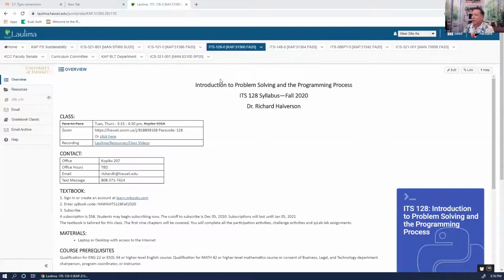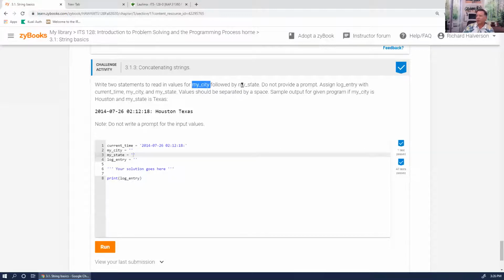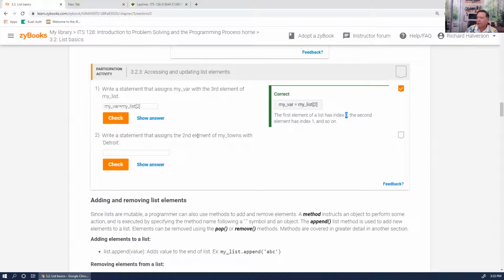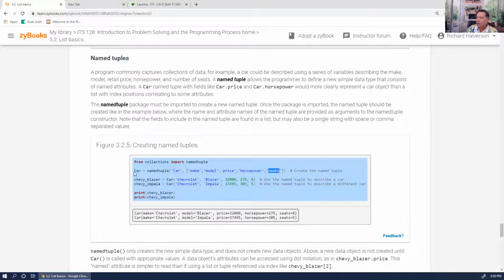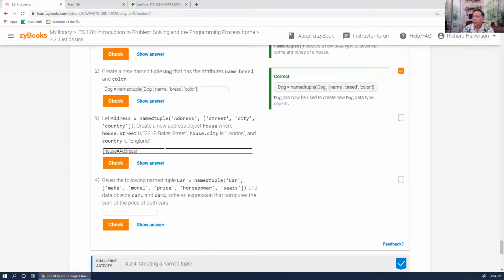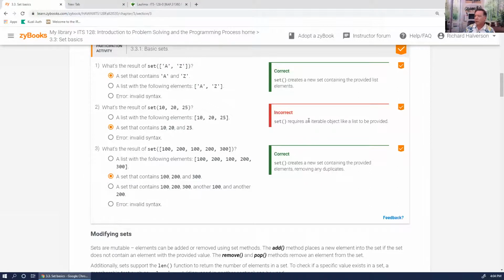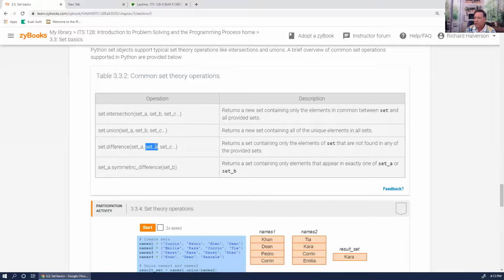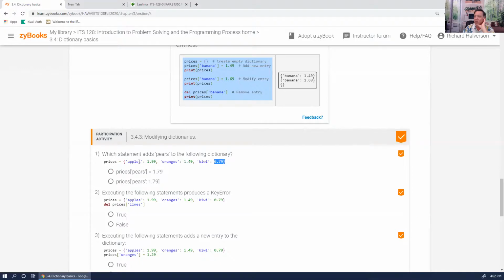ITS128 Fall 2020 Video 05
Python programming ITS 128 Fall 2020 Class #5 - Data Types